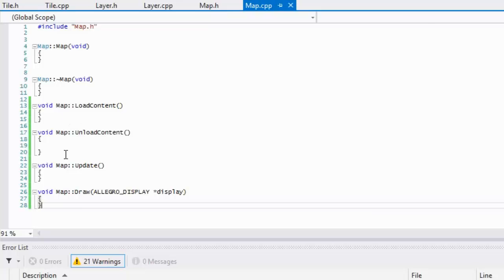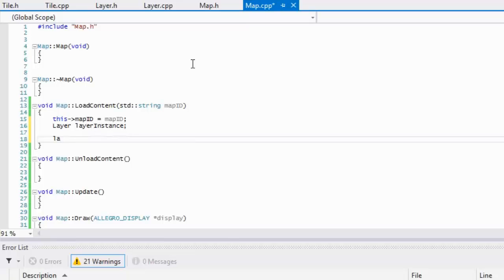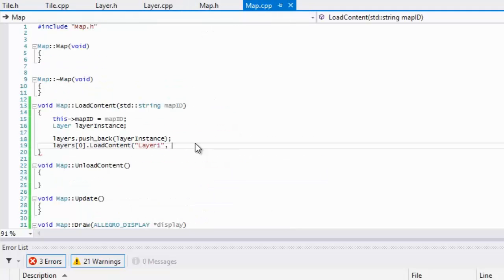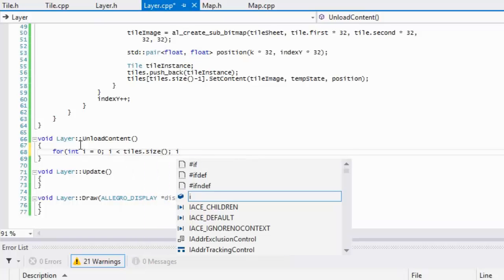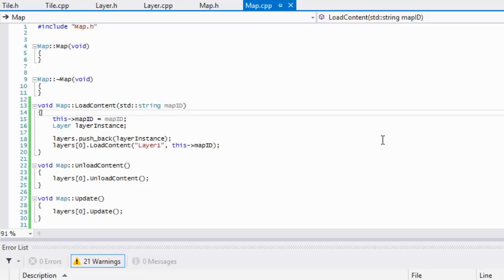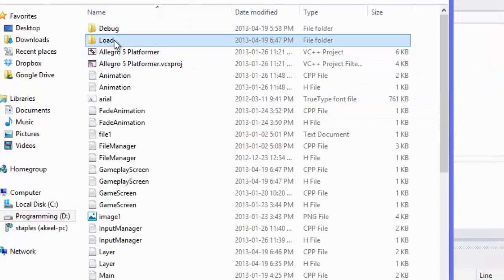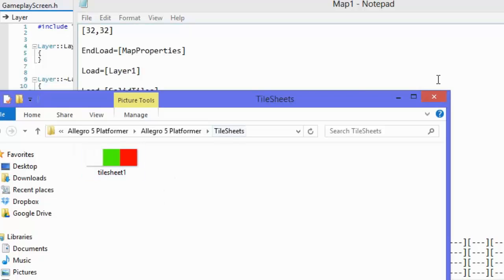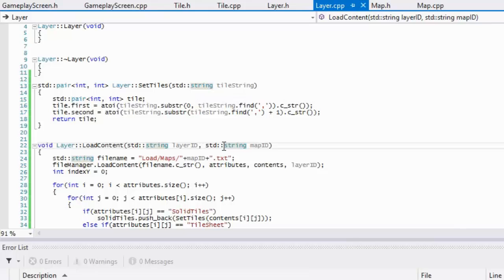C++ Allegro 5 Platformer Made Easy Tutorial 30 - Drawing Maps[Part 3]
This is the last lesson on drawing maps for our platformer. Hope you enjoy :)